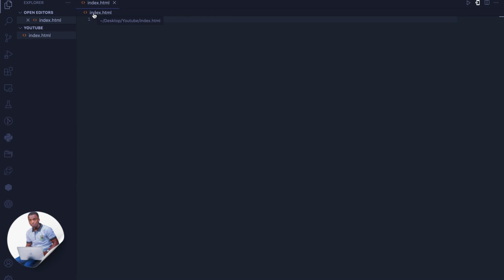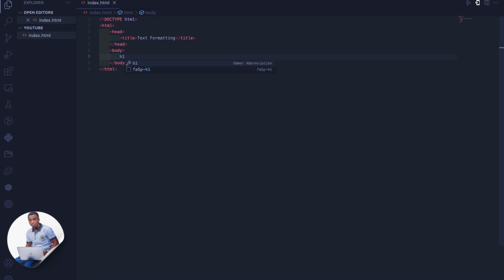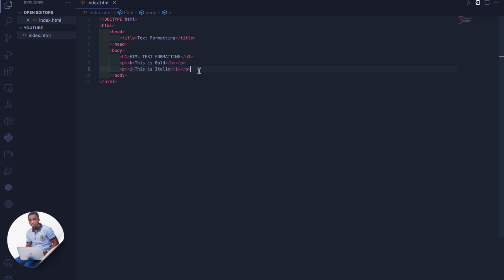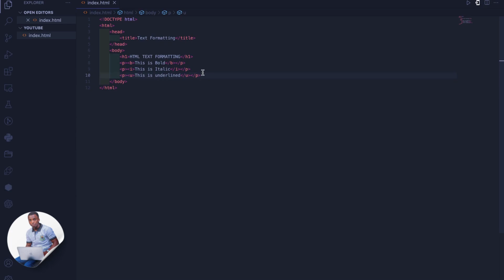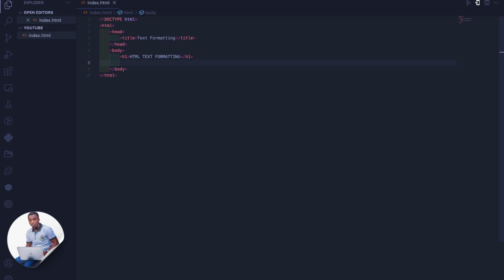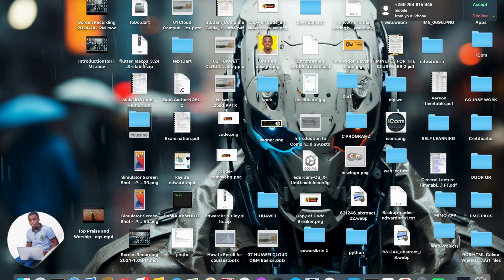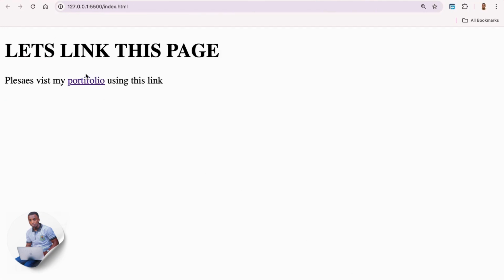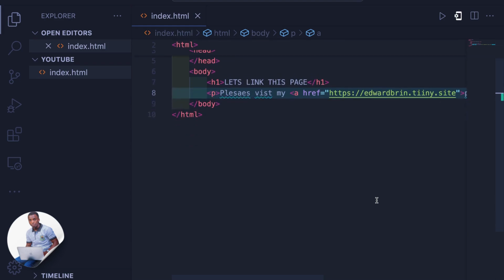HTML Text Formatting & Styling Basics | Code with Edward | w3schools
Welcome back to Code with Edward! In this second video of our HTML series, we're diving deeper into text formatting and styling. Knowing how to format text effectively is crucial for creating professional, readable webpages. In this tutorial, we’ll cover everything from bold and italic text to lists, line breaks, and more. By the end, you’ll be able to organize and style content like a pro!

🔹 What You'll Learn in This Video:

Formatting Text: Learn how to make text bold, italic, and underlined to highlight key information.
Creating Lists: Discover ordered (numbered) and unordered (bulleted) lists to organize information cleanly.
Adding Line Breaks and Horizontal Rules: Simple ways to create spacing and dividers within your content.
Combining Tags for Unique Styles: Get creative with tag combinations for custom text styling!
This beginner-friendly video includes practical examples, so follow along to master the basics of HTML text styling!

⏲️ Timestamps: 0:00 Intro to Text Formatting
1:20 Bold and Italic Tags
3:10 Adding Lists (ol, ul, li)
5:40 Using Line Breaks and Horizontal Rules
7:30 Combining Tags for Styling
9:00 Project: Formatting a Sample Webpage
12:15 Conclusion and Next Steps

Ready to add images to your webpage? Check out our next video on embedding images in HTML and creating attractive visuals!